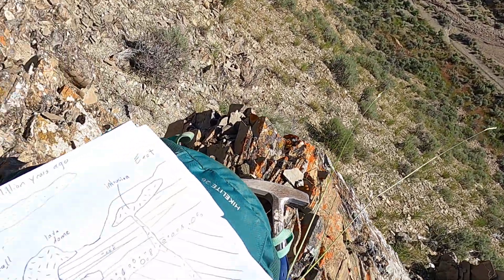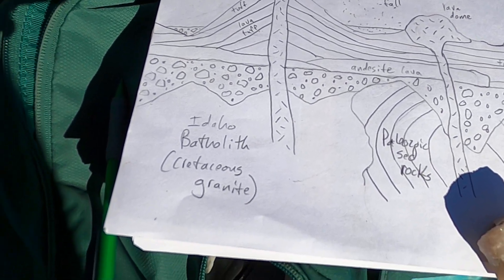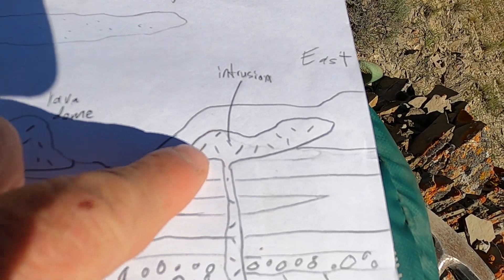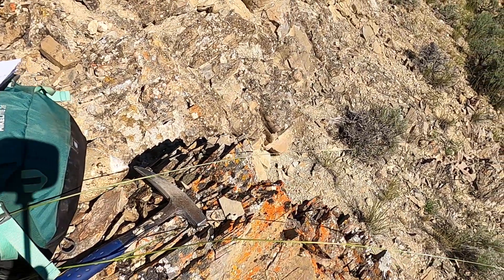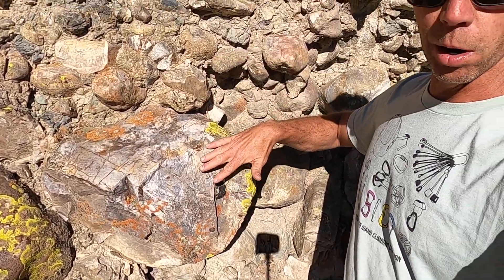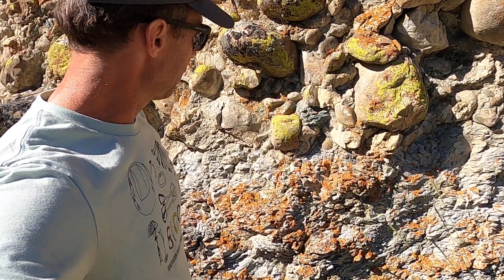Malm Gulch, Idaho (1 of 2): angular unconformity & cool conglomerate at base of Challis Volcanics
This is part one of a two video series on Malm Gulch, Idaho. In this video, join geology professor Shawn Willsey as he explores the fascinating geologic story of the base of the Eocene Challis volcanics, a collection of volcanic and sedimentary rocks that were deposited in central Idaho about 45-51 million years ago. Investigate the angular unconformity and the amazing conglomerate layer that forms the base of the Challis volcanics. Learn how the underlying rocks were folded then eroded prior to energetic streams filling in the ancient topography with large boulders prior to the eruptive Challis episodes. In the part two video (will launch on July 10), learn about the impressive fossilized sequoias entombed in the Challis volcanics and how petrified wood forms. This area and many others are featured in my book, Geology Underfoot in Southern Idaho.

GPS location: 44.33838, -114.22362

I love doing these videos and will continue to do so but if you want to provide support or much appreciated gas money, you can send support via Venmo @Shawn-Willsey (be sure to put two L's in last name)

or a good ol' fashioned check to this address:
Shawn Willsey
College of Southern Idaho
315 Falls Avenue